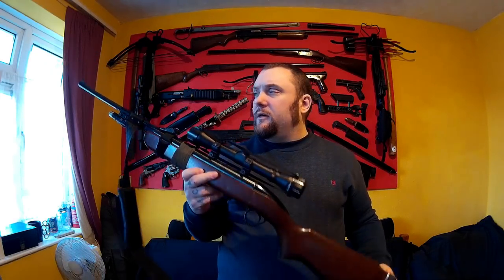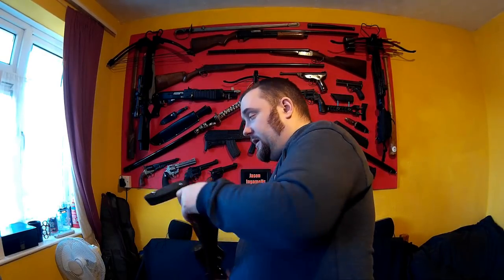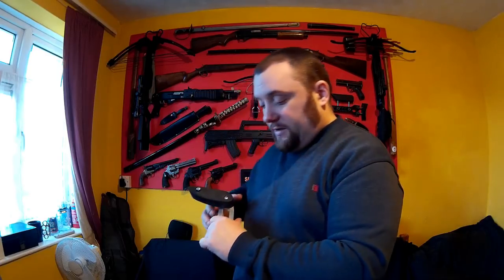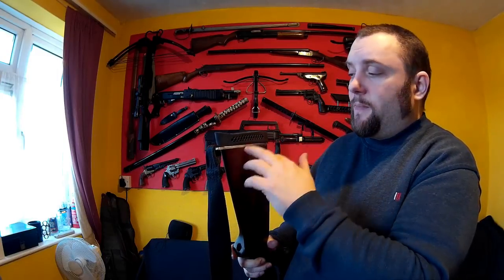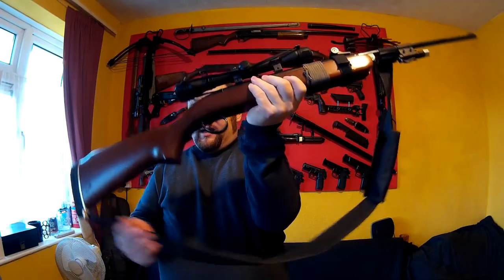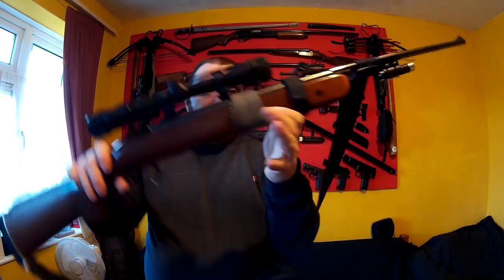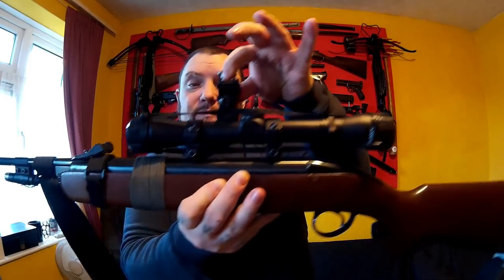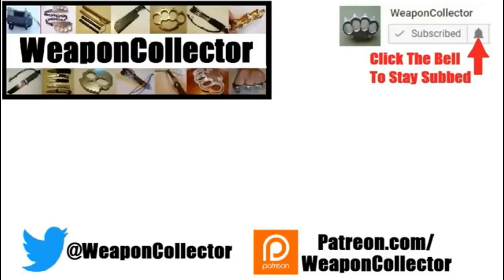Survival Air Rifle (with gun stock survival kit)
Survival air rifle (with gun stock survival kit) - How to set up a survival rifle for shtf, wilderness survival and more, you can use an Air Rifle, Air Gun or other Rifle.